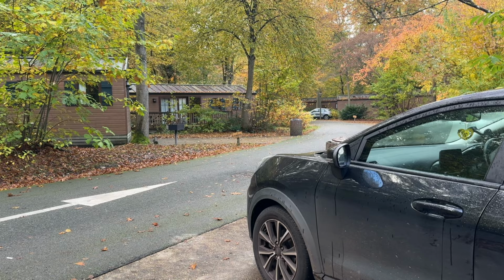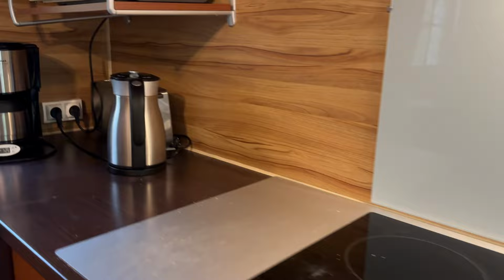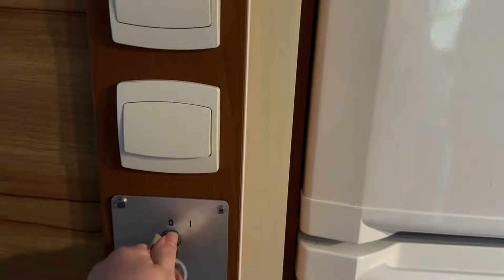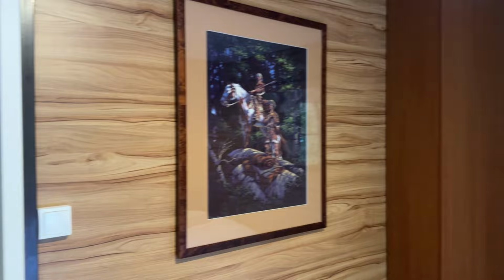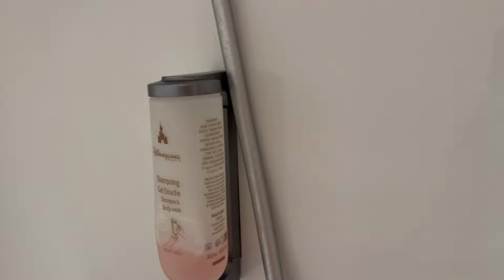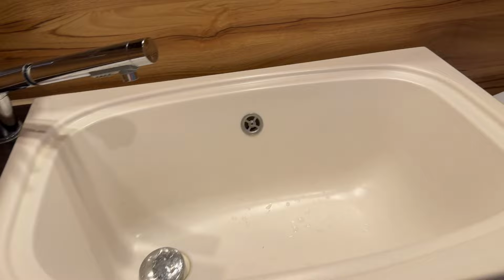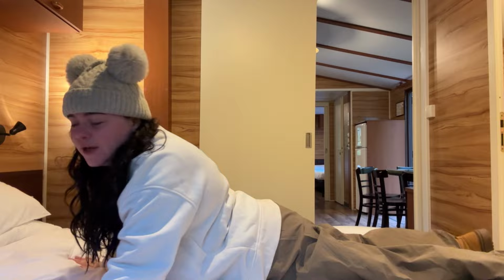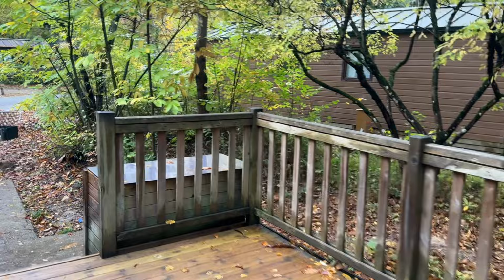DAVY CROCKETT RANCH | DISNEYLAND PARIS | Pioneer Tribe Cabin Full Room tour | Nov 2023 4K HD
In this video I look at the Pioneer Tribe Cabins available at the Ranch and all you need to know about the Davy Crockett Ranch rooms at Disneyland Paris. After a Night 4 day park trip I am so glad I booked this it feels like a break away from the park that sometimes is needed for those long park days!

As described on the Disneyland Paris Website ↷

'Unwind in the land of the trappers!
Whether you’re thirsty for adventure or craving some pampering, Disney Davy Crockett Ranch promises a refreshing escape in the heart of nature.

Located just a 15-minute drive from the Disney Parks, its cosy bungalows provide the perfect place to recharge your batteries, while the holiday village buzzes with a warm, family atmosphere.,

Want to book your own stay? Or learn more head to the Disneyland Paris Page for more info ↷